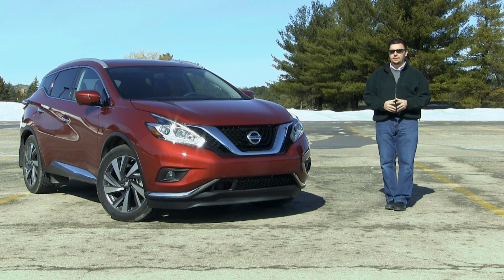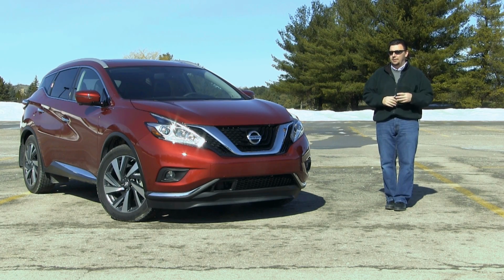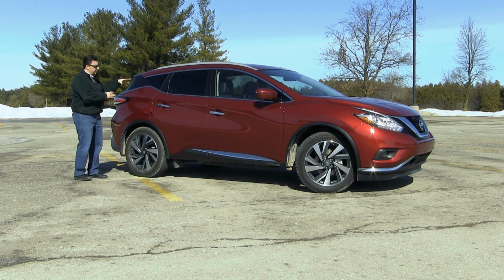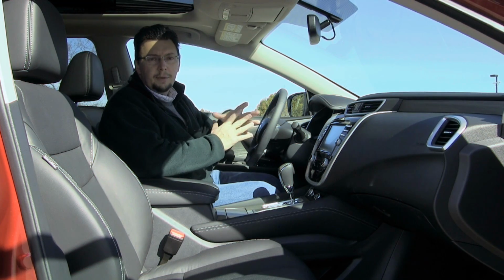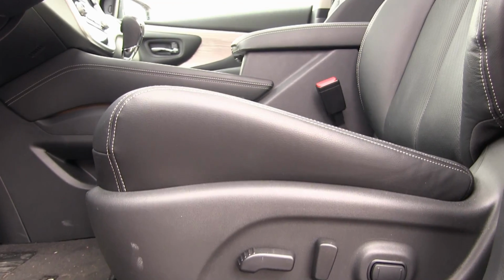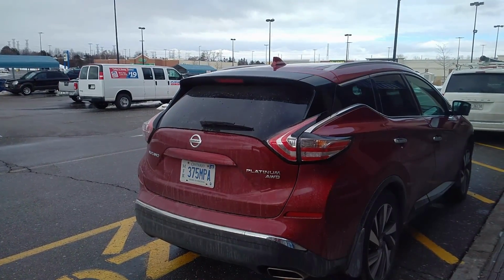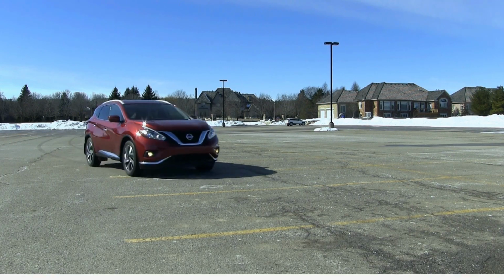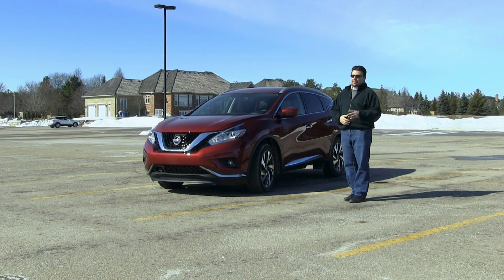2017 Nissan Murano Review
Auto journalist Eric Novak reviews the 2017 Nissan Murano crossover.

For more auto reviews, eco tips, product reviews and more,